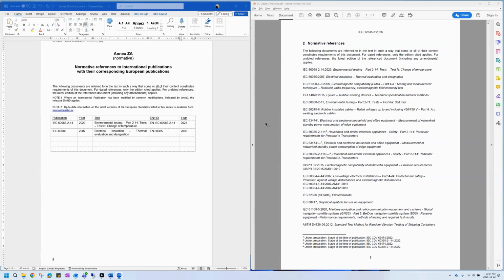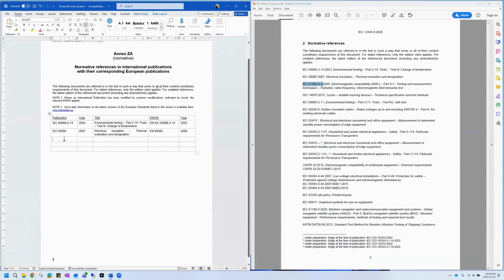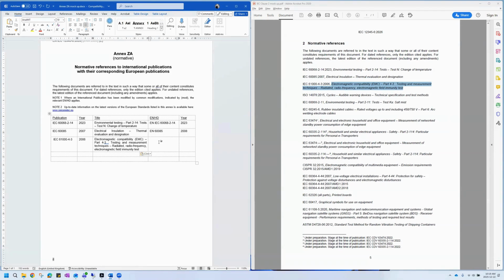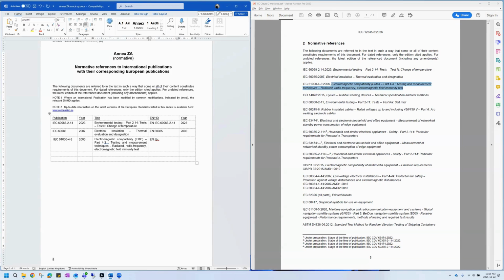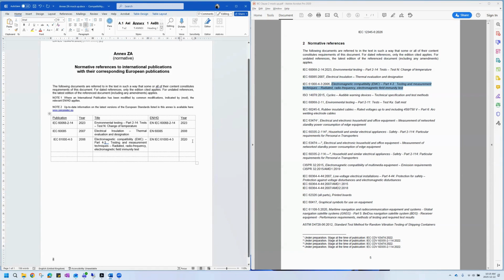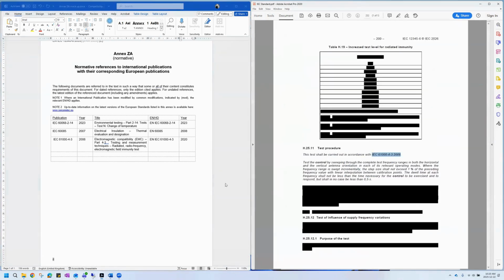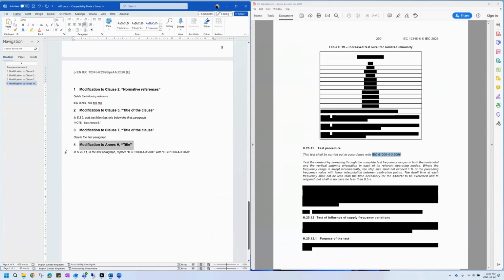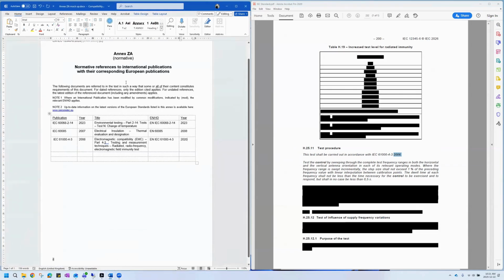Special case – The NR is withdrawn.